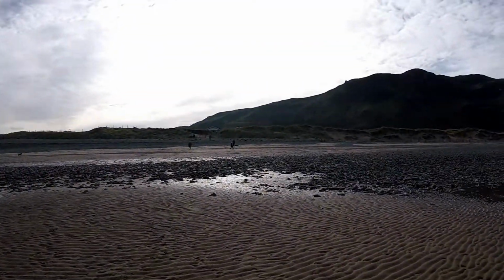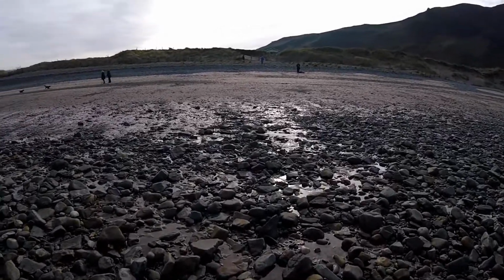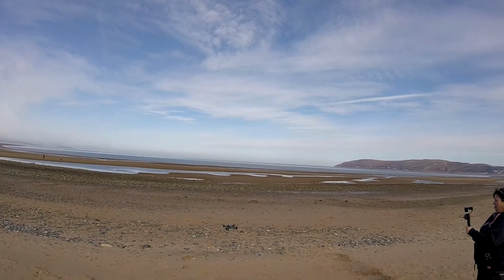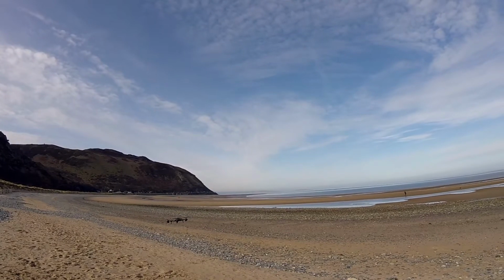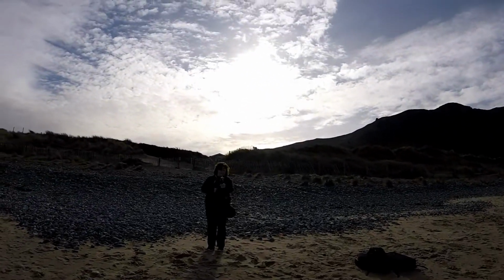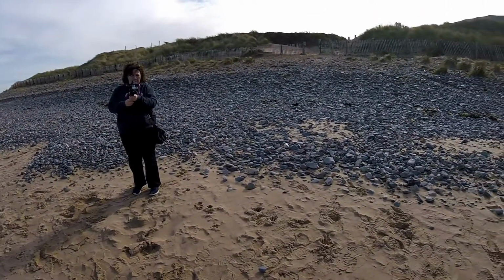8807hd-g drone test and review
test flight and review